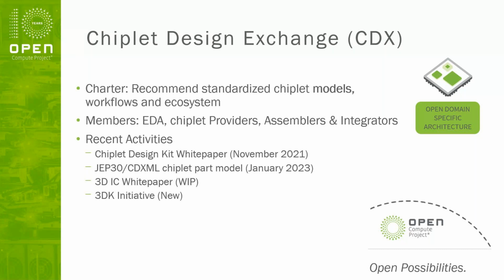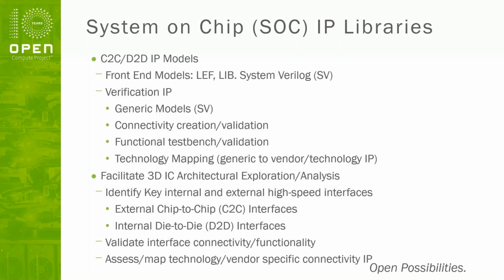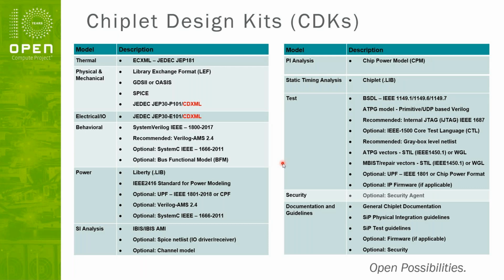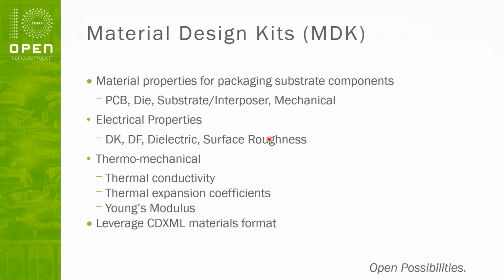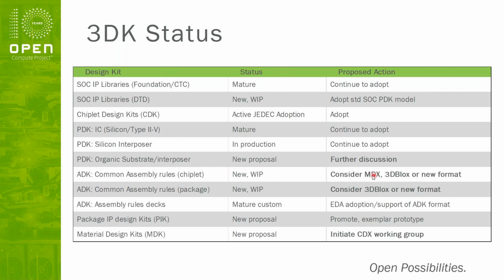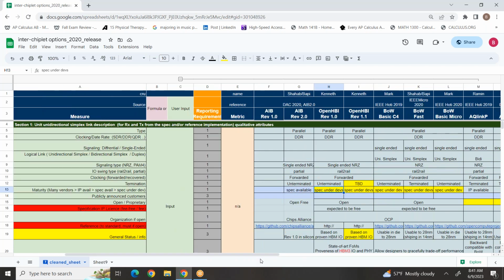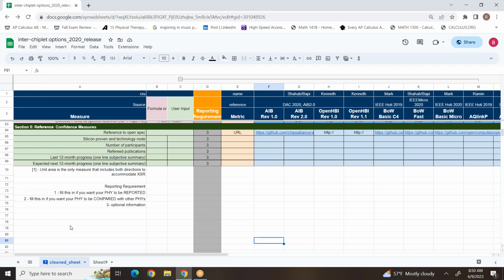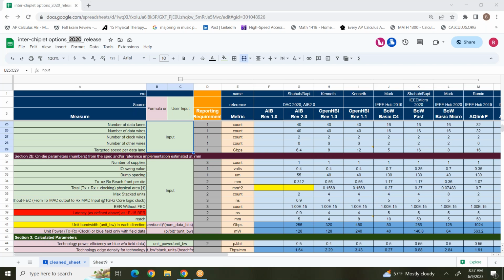ODSA - OCP Project Call June 9 2023